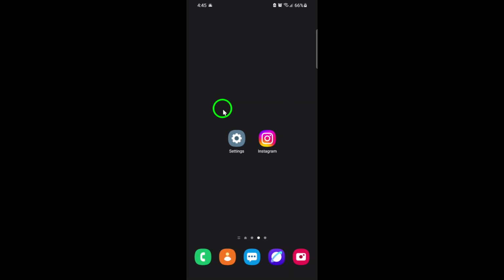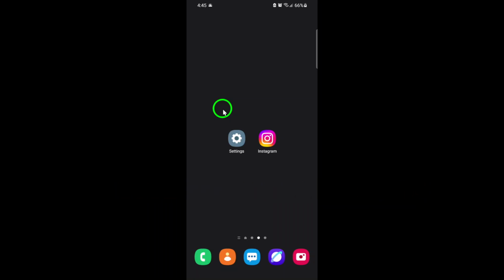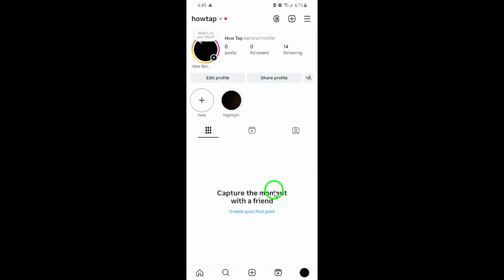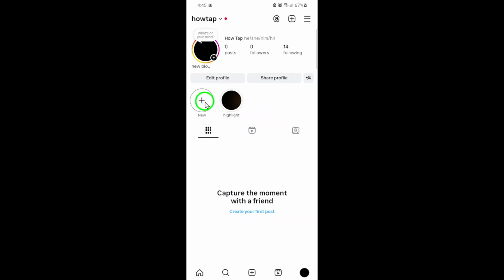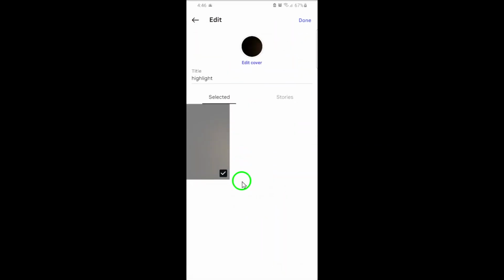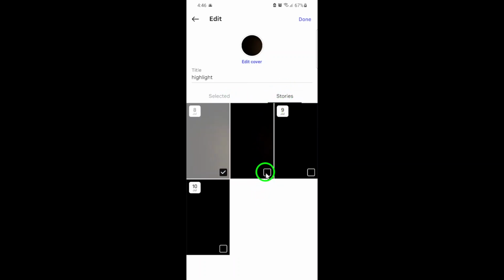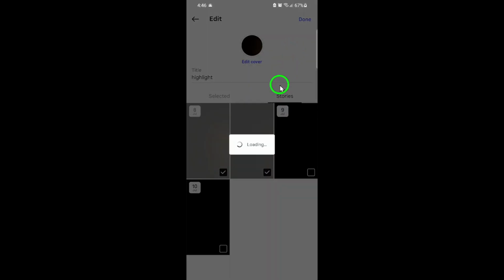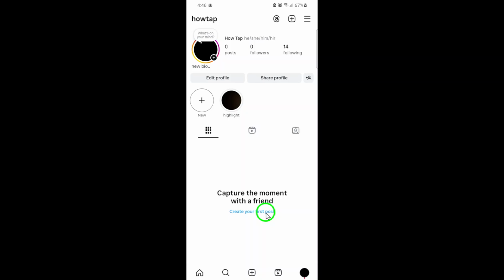How To Add Multiple Stories To One Highlight On Instagram (Updated)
Learn how to add multiple stories to one highlight on Instagram with this updated step-by-step guide. Discover the easiest way to organize your Instagram Stories and keep your best moments accessible for your followers. This tutorial is perfect for anyone wanting to update their Instagram highlights efficiently.

Follow these steps to add multiple stories to one highlight on Instagram:

1. Open the Instagram app

2. Go to your profile, then long press a highlight

3. Tap "Edit highlight," then tap “Stories”

4. Select multiple stories

5. Tap Done

By following these steps, you’ll be able to showcase more of your favorite stories in a single highlight, making your Instagram profile more engaging and organized. This method works for both new and existing highlights, ensuring your best content is always just a tap away for your audience.-

Chapters:
00:00 Intro
00:12 Soultion
01:05 Outro